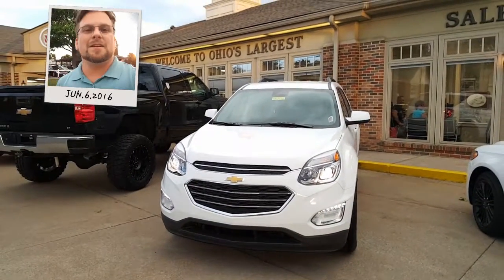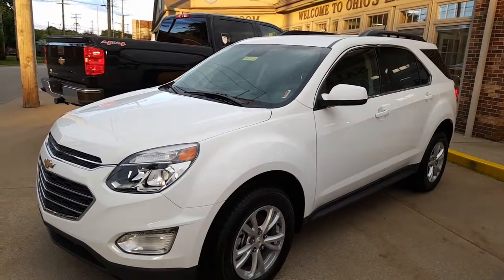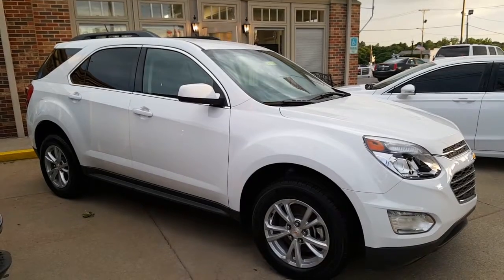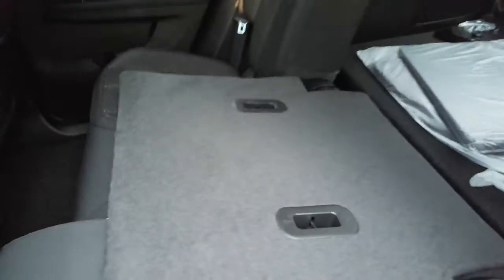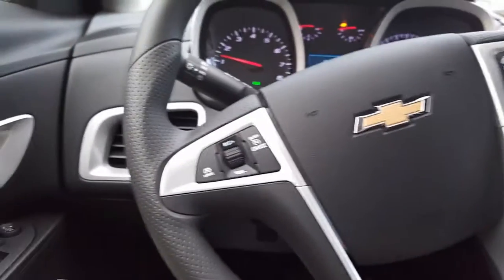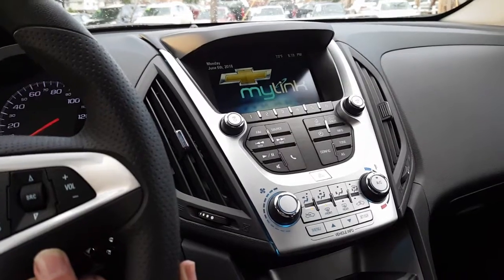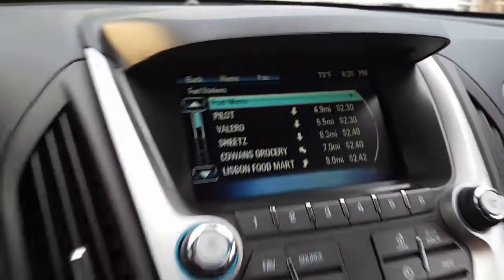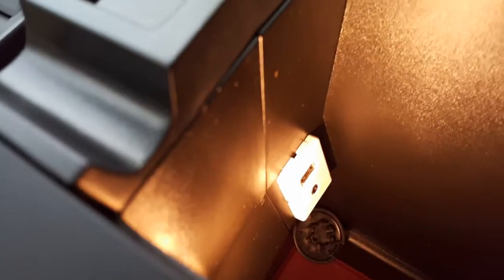2016 Chevrolet Equinox LT for Ivan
2016 Chevrolet Equinox LT for Ivan by Wayne Ulery.  See what Wayne's Chevrolet Family has to say

WE DELIVER!